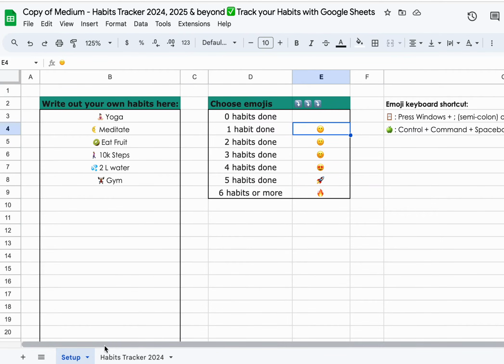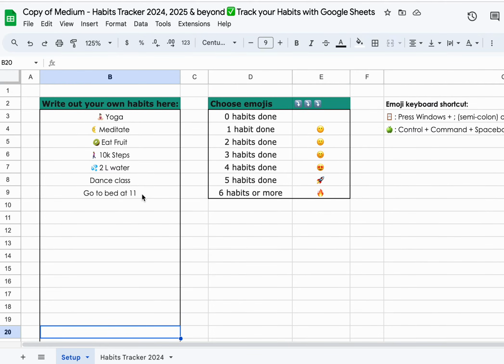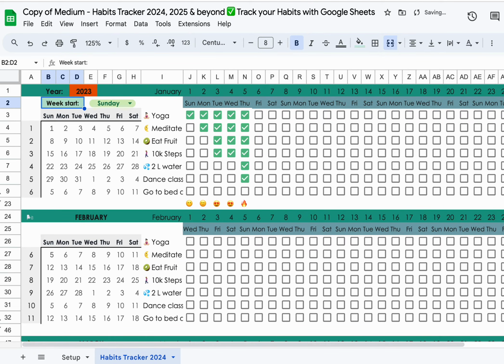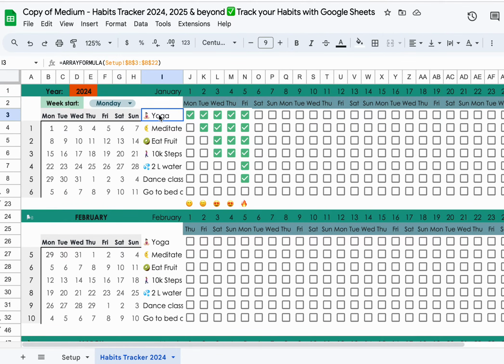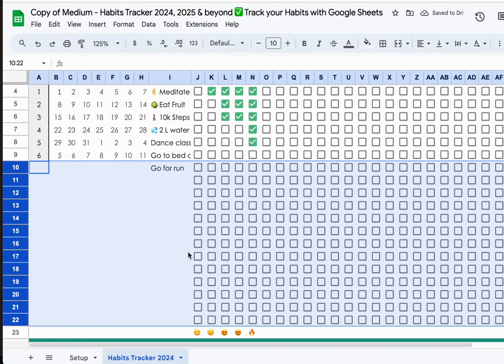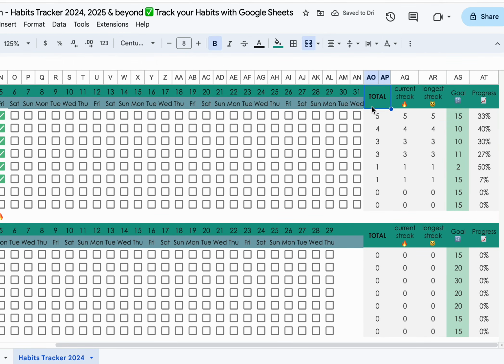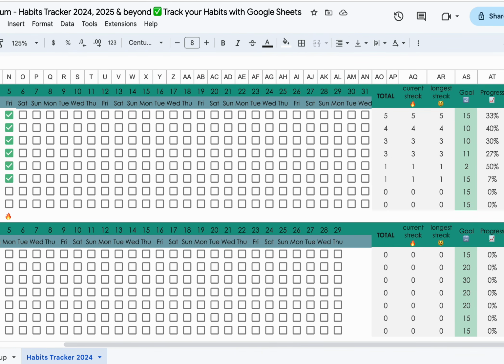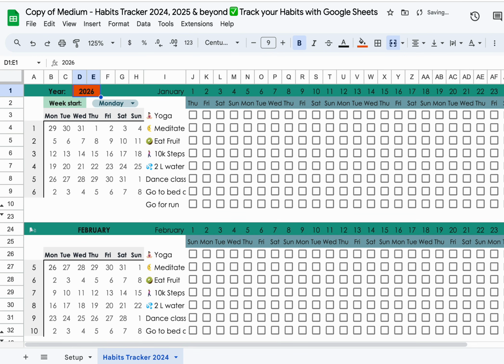2024, 2205 & Beyond Habit Tracker in Google Sheets [FREE Template]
Track your habits and watch your streaks grow with this simple and easy Habit Tracker in Google Sheets.

The templates are set up in a way that allows you to make a new copy of the template each year, and get going in just a few clicks.